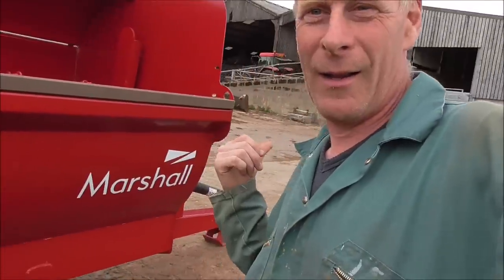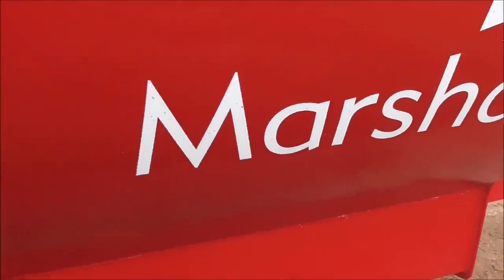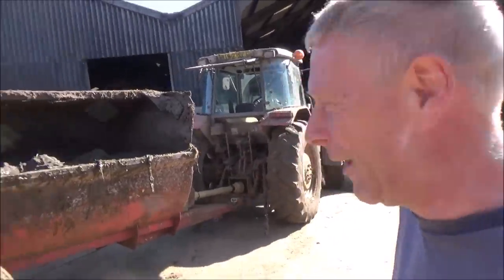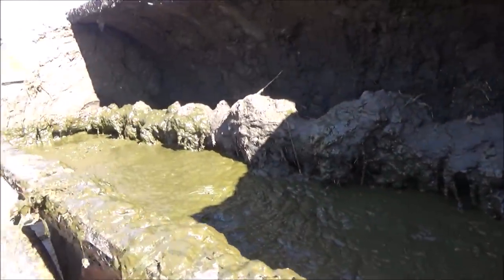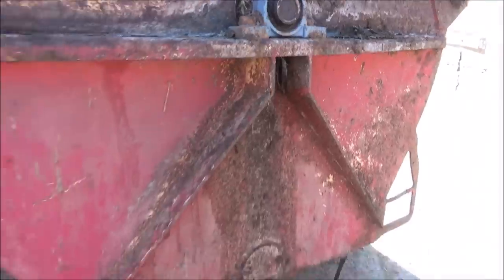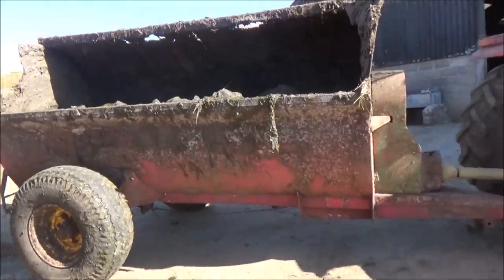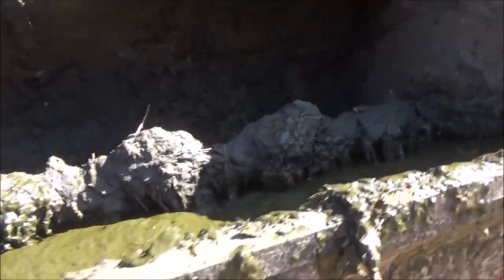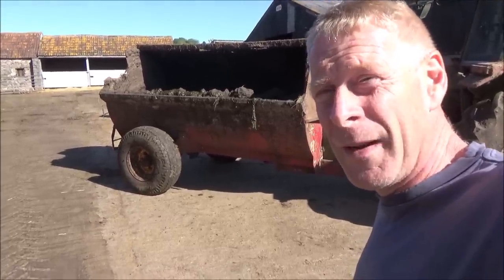Goodbye Old Marshall Muck Spreader!